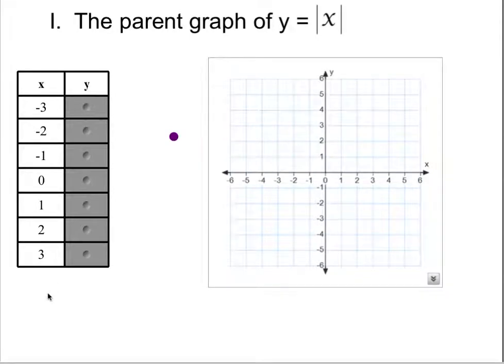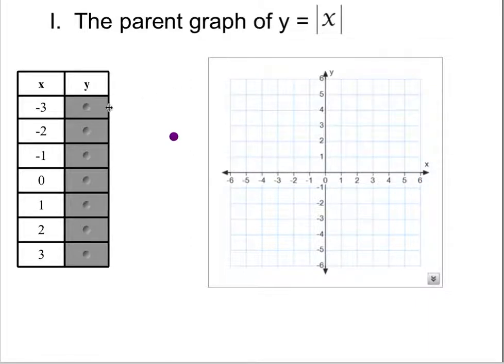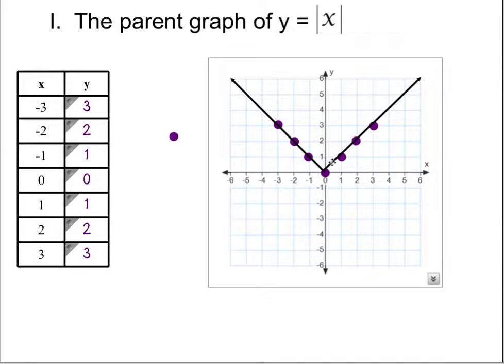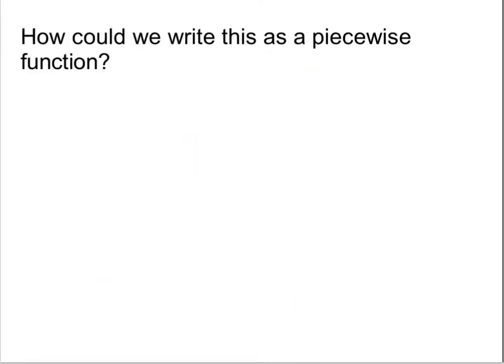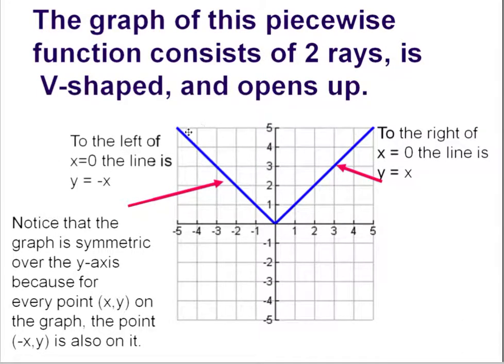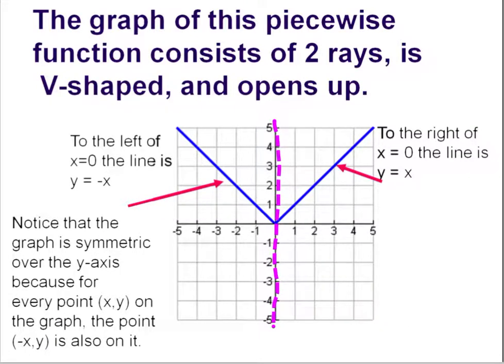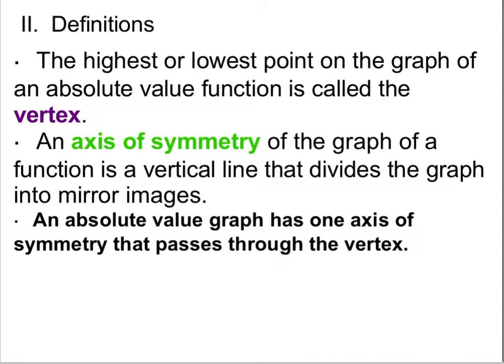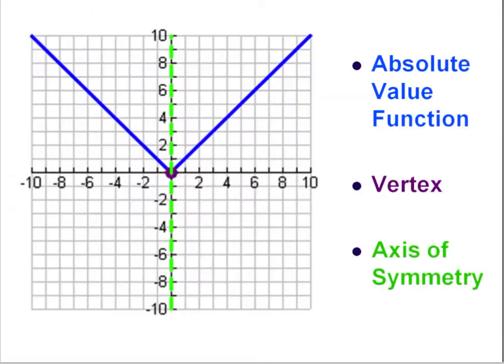AbsoluteValue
Part 1 of Absolute Value Function